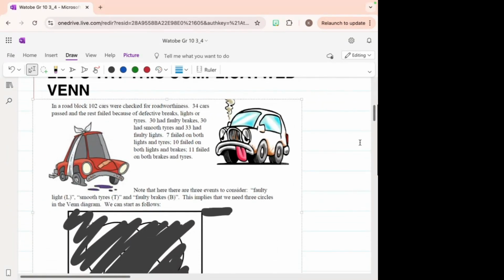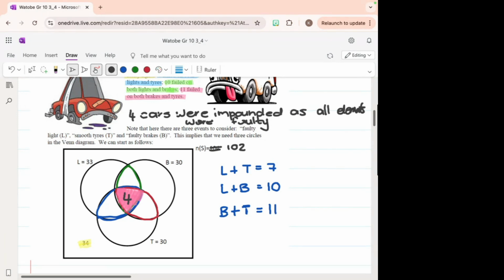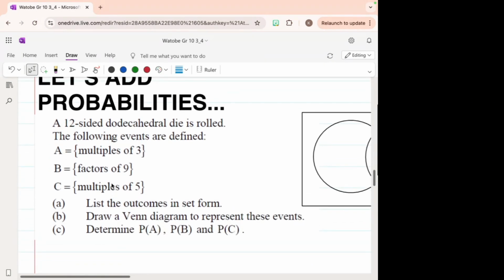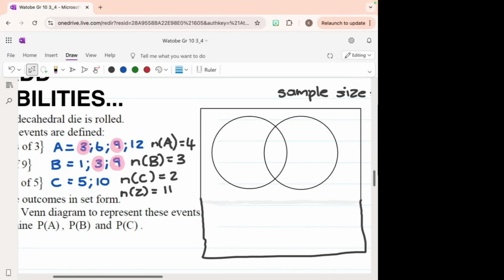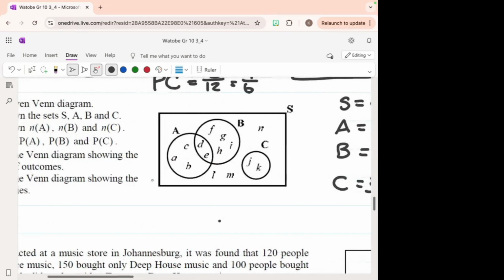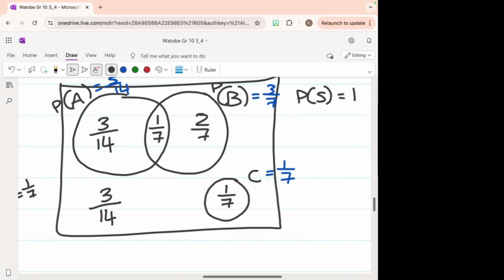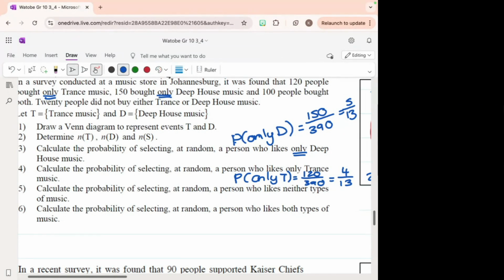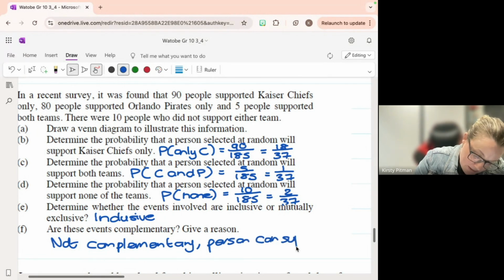Grade 10 - Probability (unions & intersections)